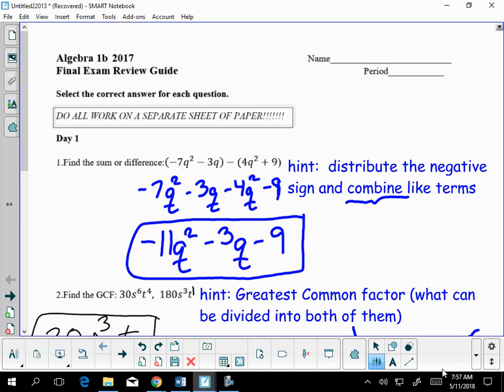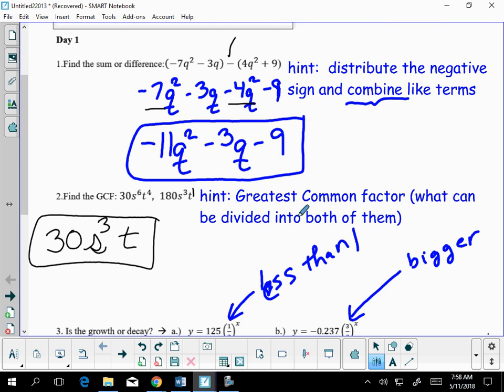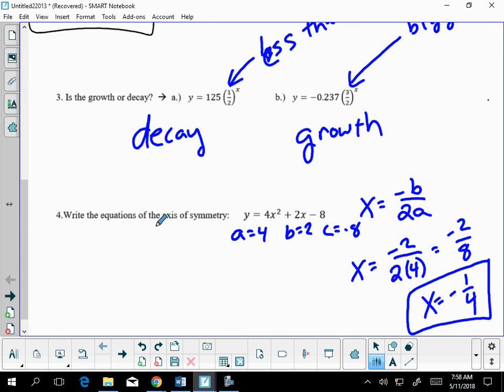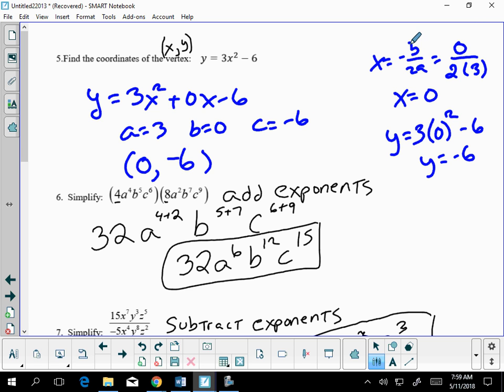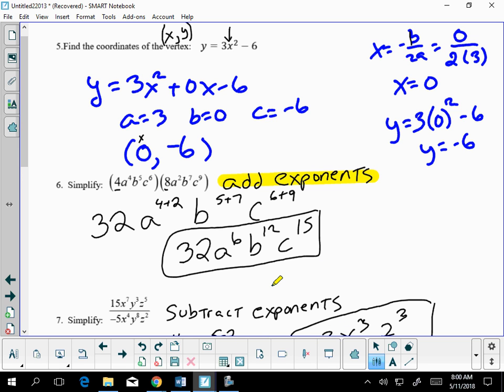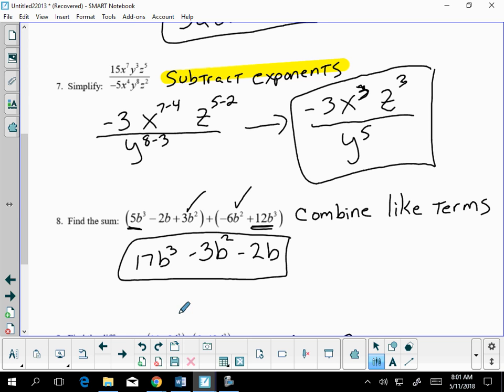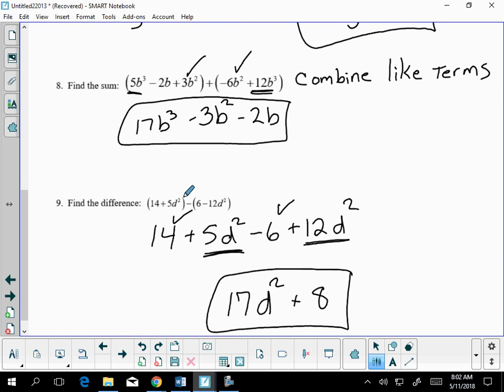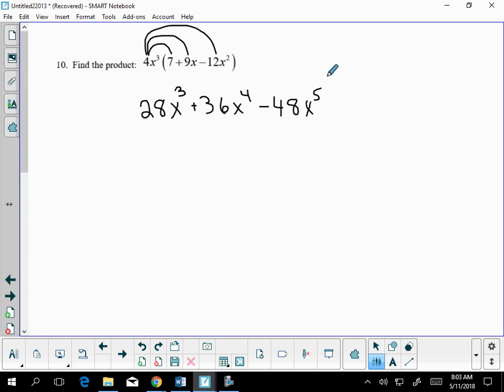review day 1